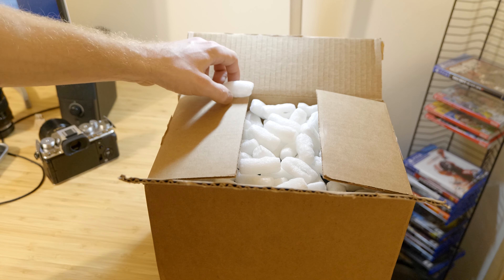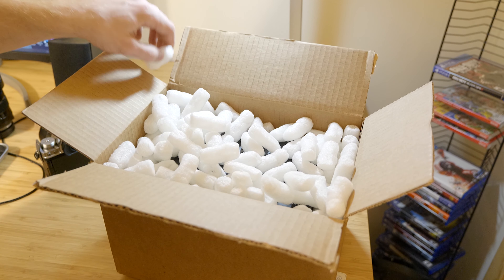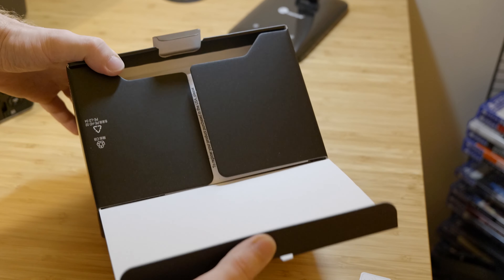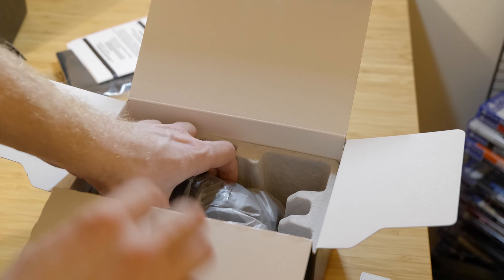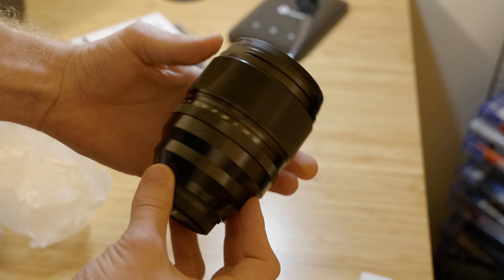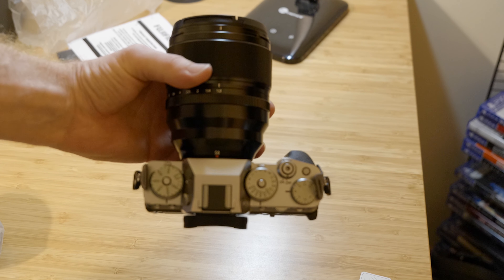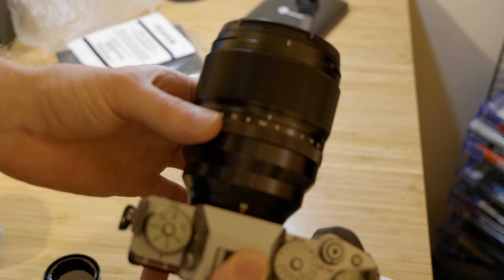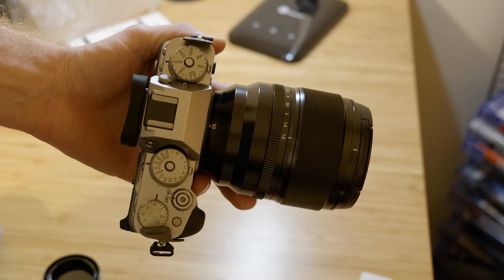Fuji XF 50mm F/1 Unboxing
A Quick unboxing of the new fuji 50mm f/1.0